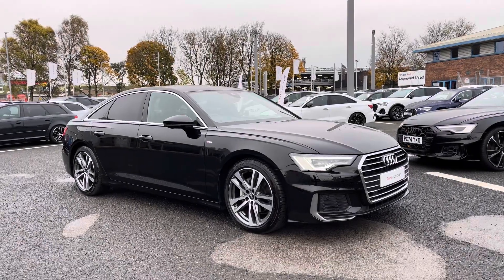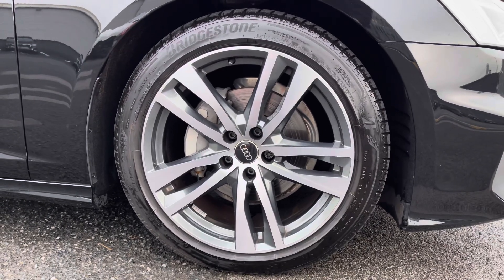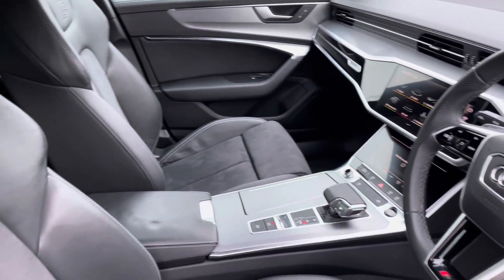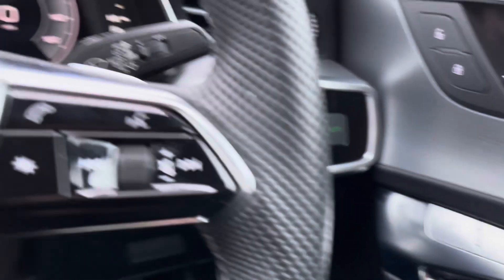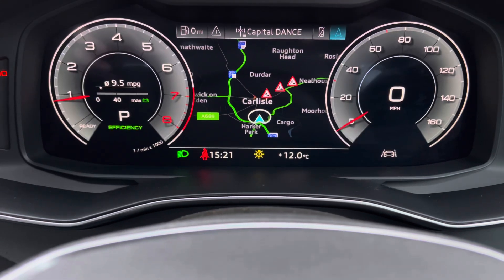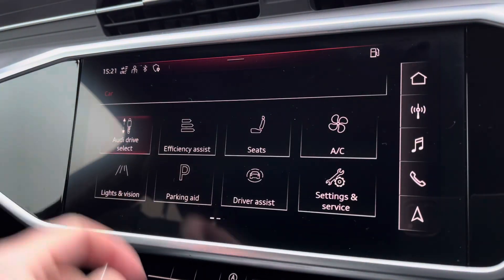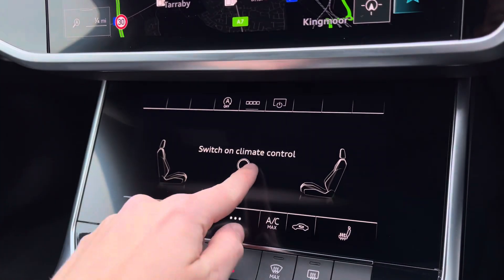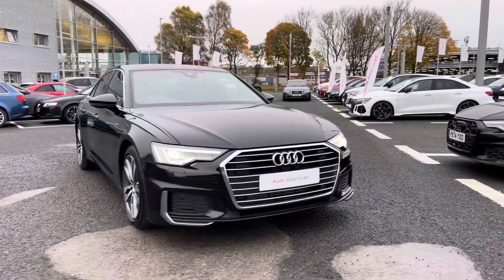Approved Used Audi A6 S line | Carlisle Audi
Check out this Approved Used Audi A6 S line 40 TFSI 204 PS S tronic which is for sale at Carlisle Audi.

YV23BVU
8,586 miles
Petrol
Automatic

Features include:

Navigation
Rear View Camera
Heated Seats
Apple CarPlay
Electric front seats

Introduction: 0:00
Exterior: 0:07
Boot: 0:30
Interior: 0:35